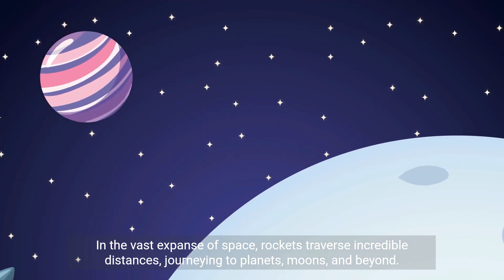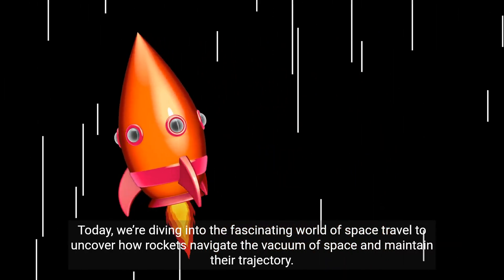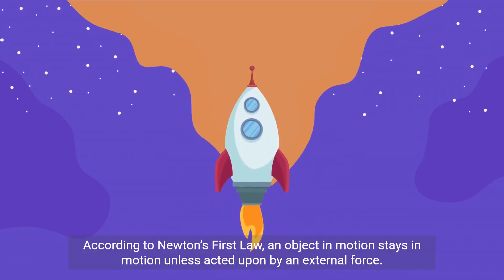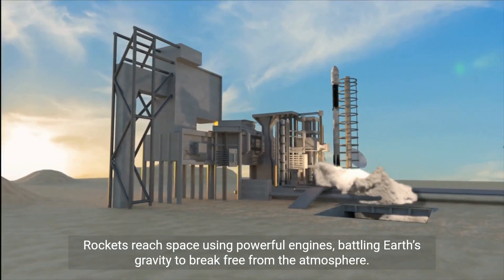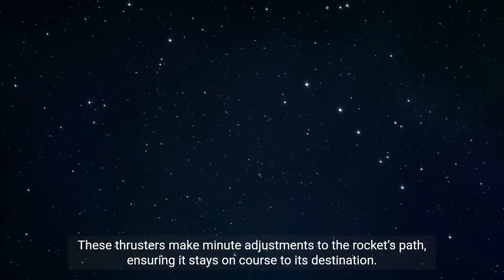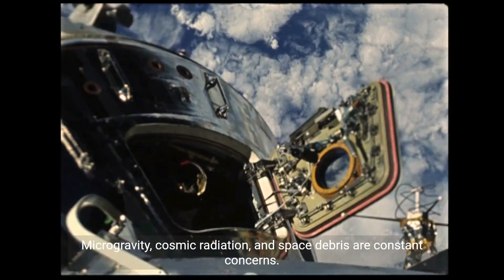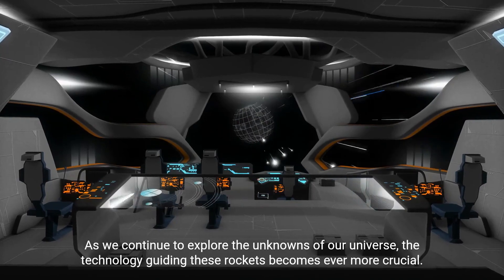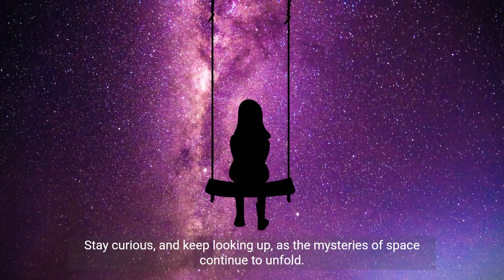Navigating the Cosmos: The Science of Rocketry in Space@BrainyBlink